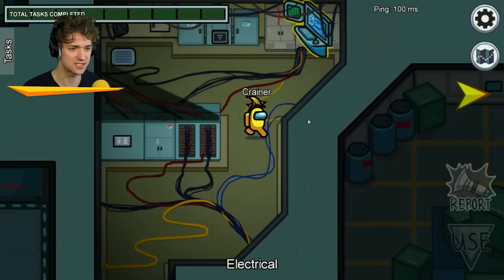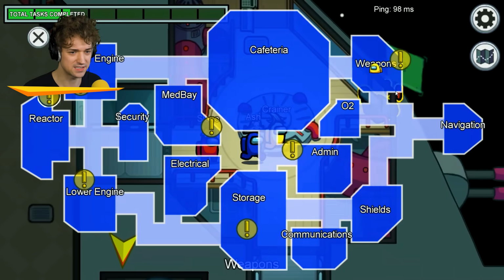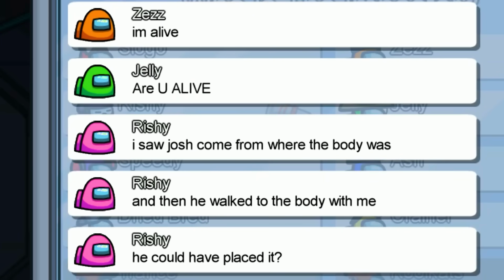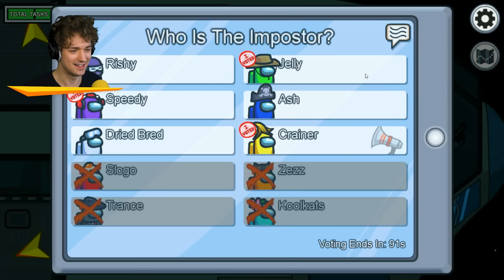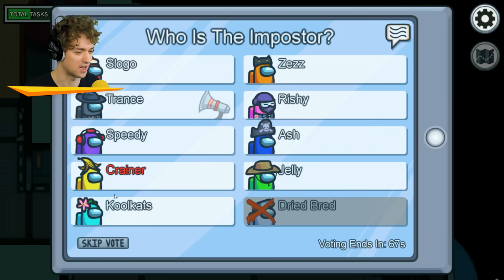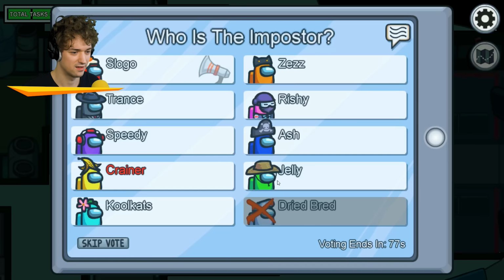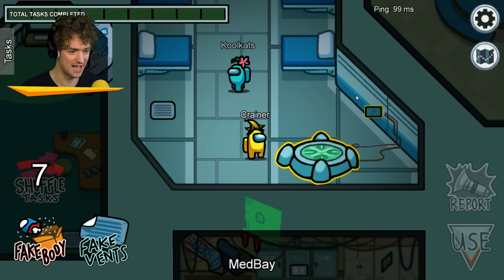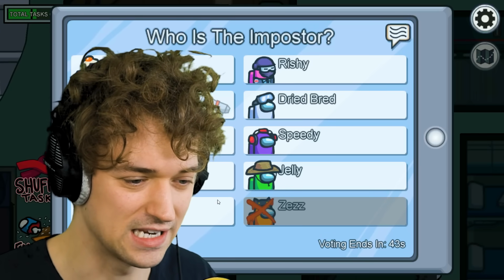TROLL VS IMPOSTOR In Among Us! (NEW ROLE)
👼 This video is PG / Kid Friendly / Child Friendly / Family Friendly!

👀 If you enjoyed the video, make sure to go watch some more!